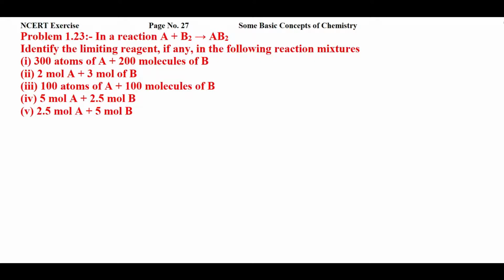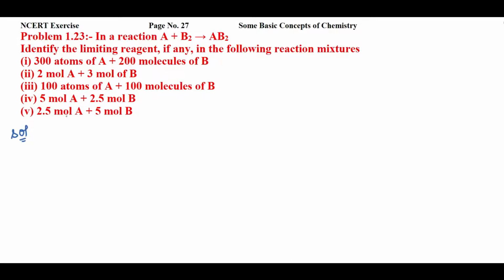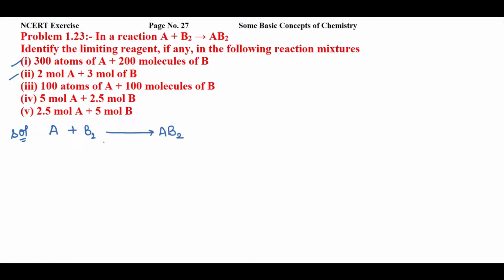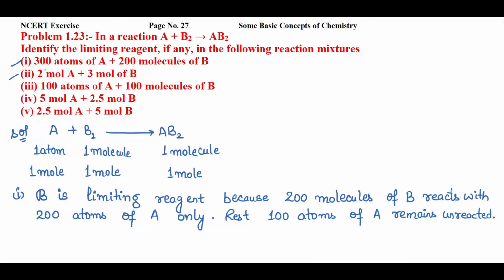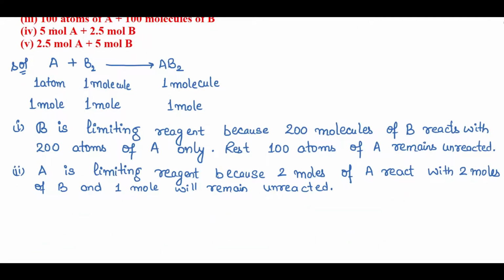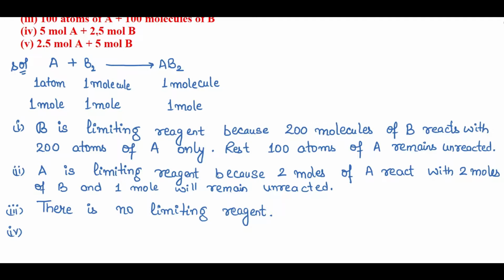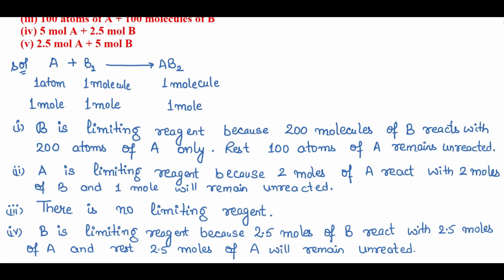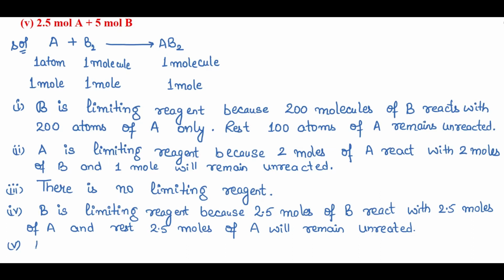In a reaction A + B2 → AB2 Identify the limiting reagent, if any, in the following reaction mixtures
NCERT Exercise        Page No. 27              Some Basic Concepts of Chemistry
Problem 1.23:- In a reaction A + B2 → AB2
Identify the limiting reagent, if any, in the following reaction mixtures
(i) 300 atoms of A + 200 molecules of B
(ii) 2 mol A + 3 mol of B
(iii) 100 atoms of A + 100 molecules of B
(iv) 5 mol A + 2.5 mol B
(v) 2.5 mol A + 5 mol B